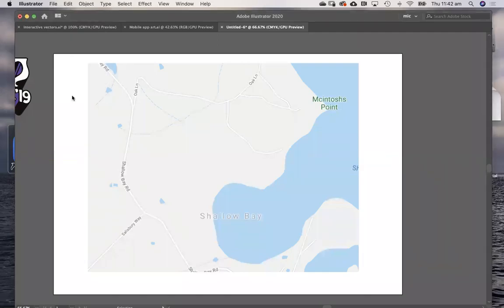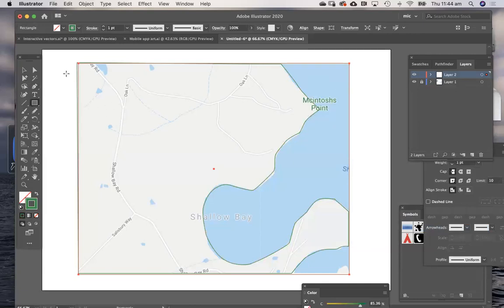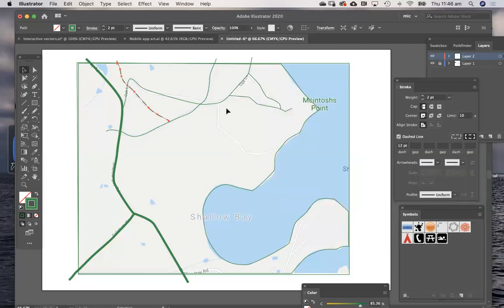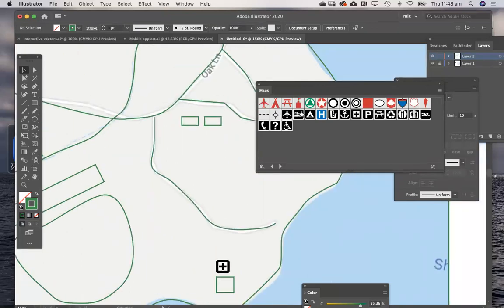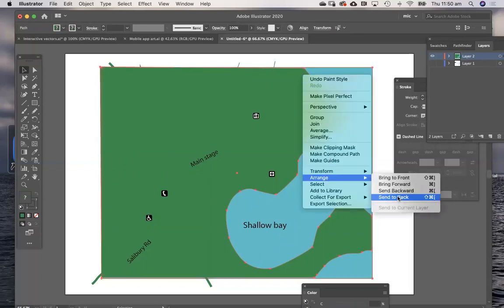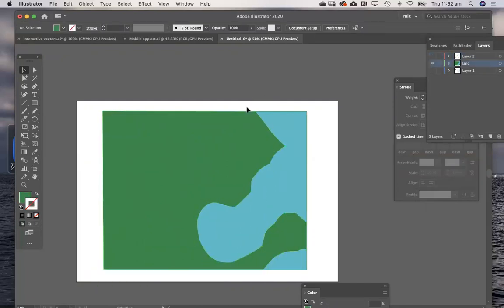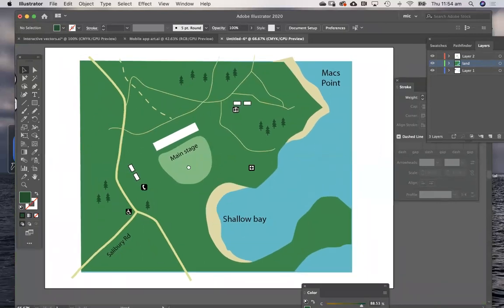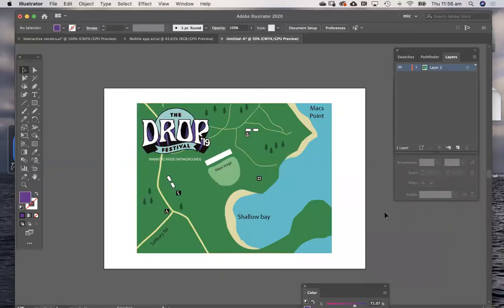Making a map with Illustrator